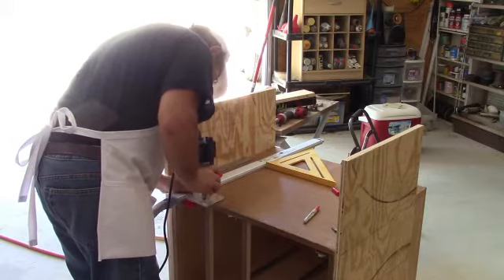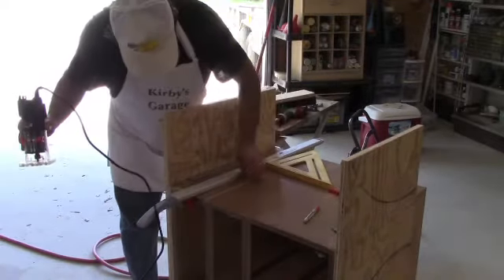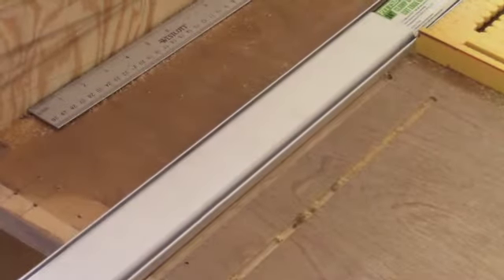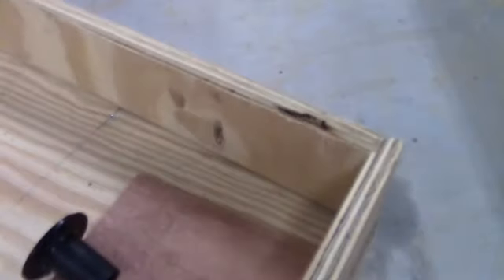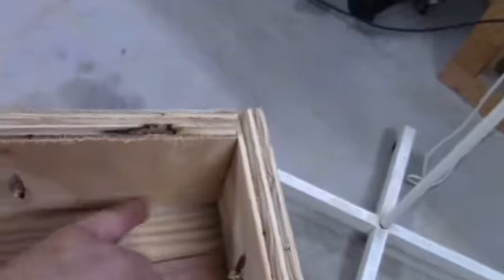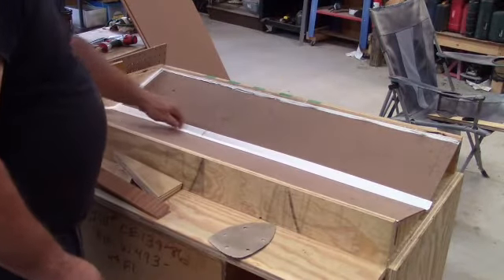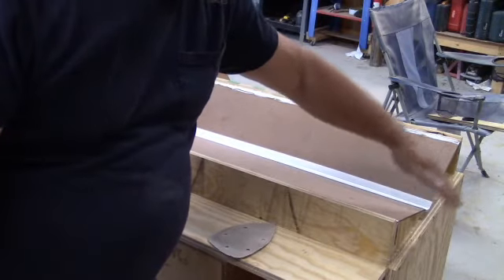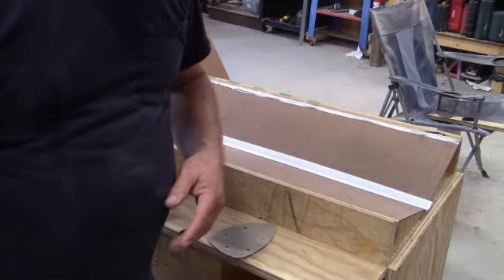Sanding Station With down draft table.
I did an upgrade on my sanding table, and added some more storage, and a down draft table.